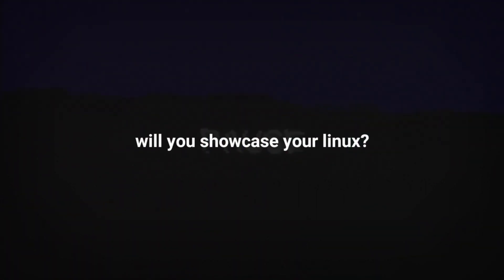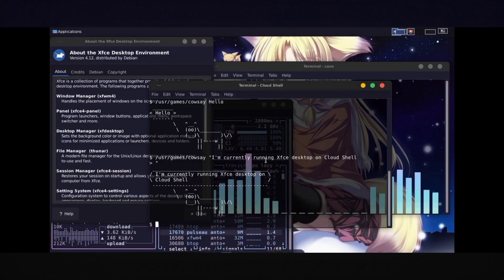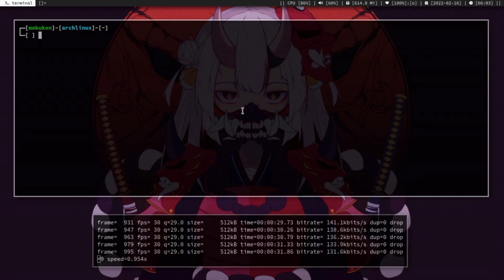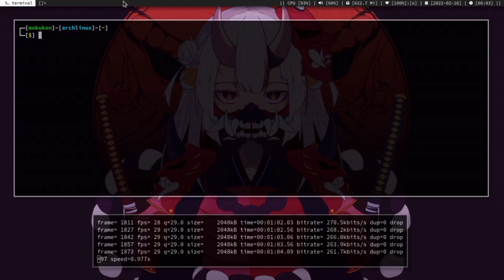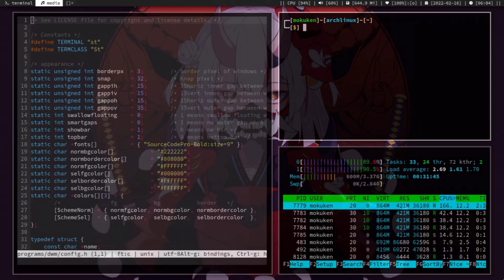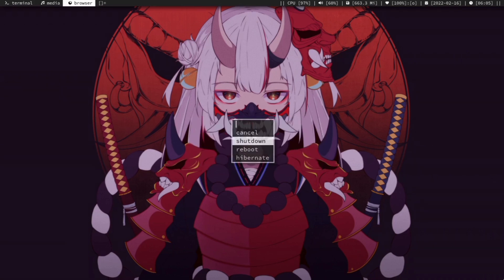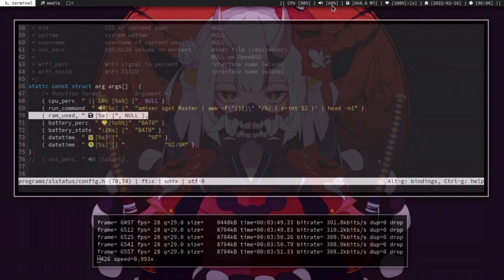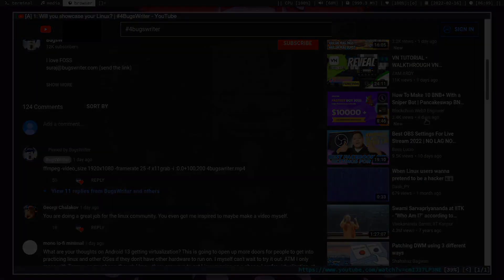Arch Linux Setup Showcase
Thanks!!! for watching and if you are not bored as me you can click the sub botton.